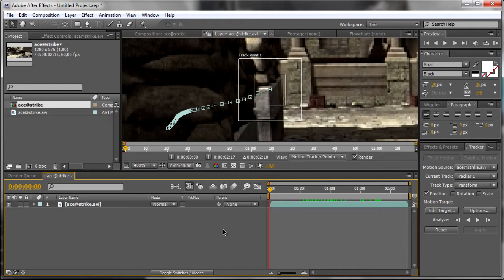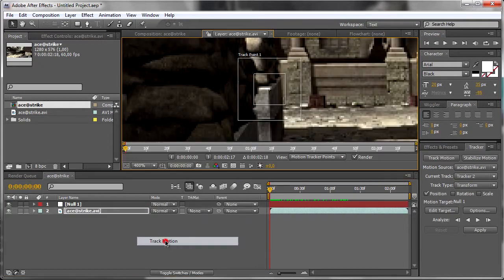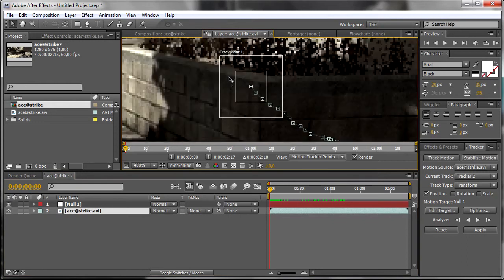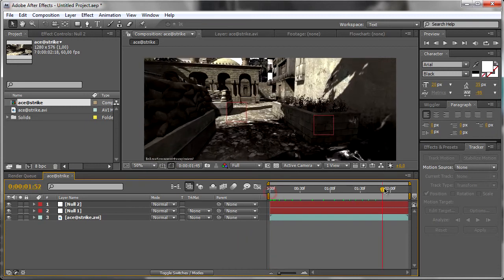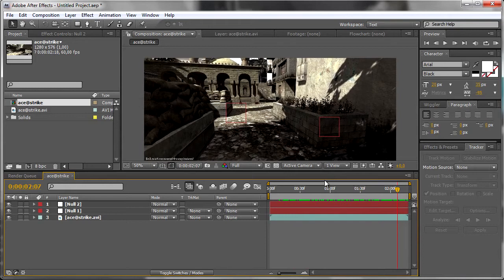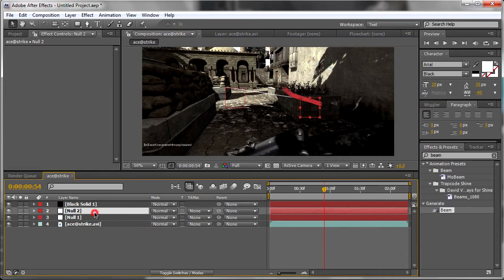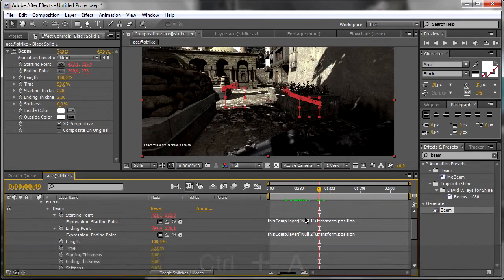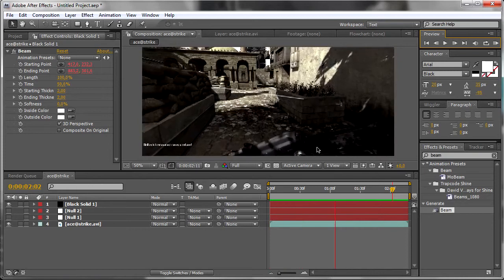[AE, TRACKING] Basic tracking + modesign lines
his desc:
So yea, I just finally got time to record some tuts) over9k mistakes but wcyd

This is some pretty basic and short tutorial about creating "modesign" lines you have seen thousand times. Maybe it will be helpful for someone :)

If you want some more tutorials, just write your requests in comments to this video, and the next one will be probably made in the closest future)

cya